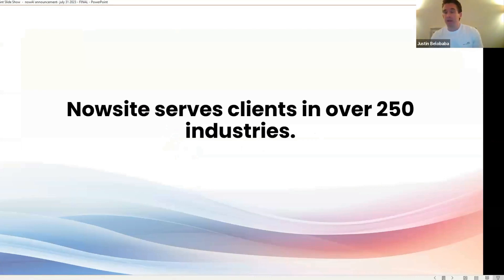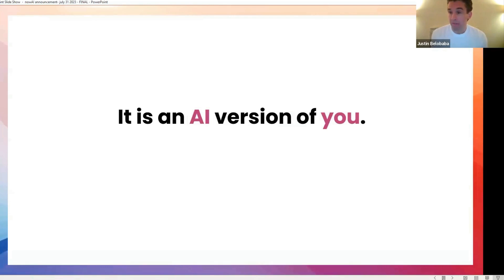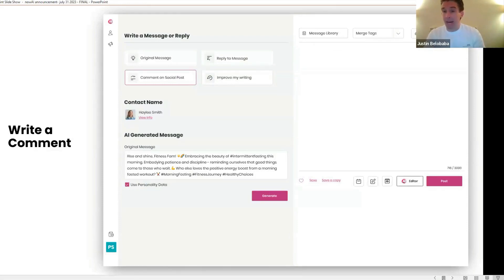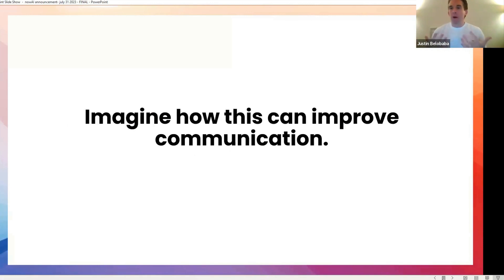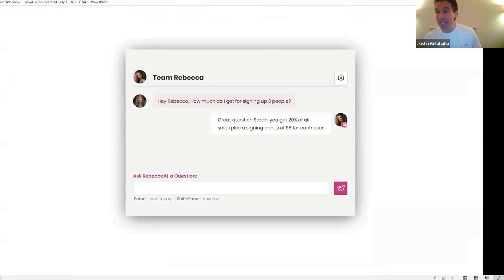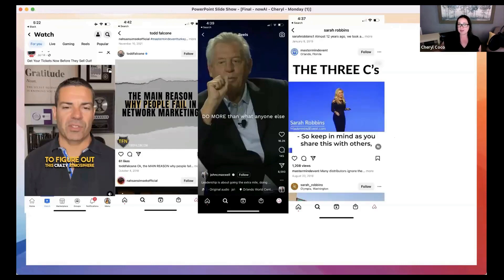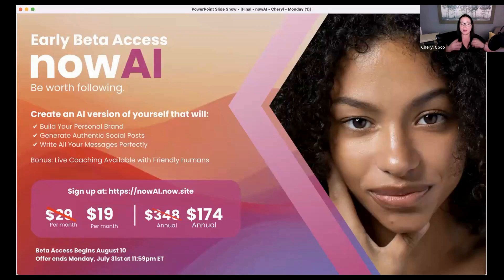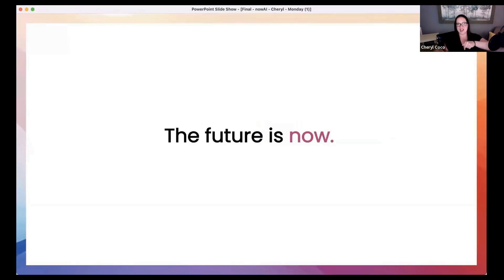NowAI Launch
- This is a video about NowAI Launch

[00:00:00] So with that, let's get to the reason that we're all here. Now AI is, and I've said this before I've been, look, I've been starting tech companies for 20 years. And I've, I've had the opportunity to be part of some incredible innovation in, wireless payment in taxi cabs before it was a thing to, medical software and doctor's offices before that was a thing to virtual wellness.

When that was just becoming a thing to everything we've done here at now site in online marketing.

Despite being part of some amazing technology I can tell you with without hesitation that this is the most innovative product I've ever been a part of. And I am so proud to, to share with all of you right now. As six and a half years into this incredible adventure, we have clients all over the world.

150 countries in 250 industries. [00:01:00] And I want to tell you that, despite what you're gonna hear today about a an important area of focus, this isn't gonna change. We will absolutely welcome all customers from all industries. So I want to be clear about that right off the top. But we are announcing something important today.

There will be one industry that will be our primary focus as a company. This is a trillion dollar global industry. It's an industry with 250 million participants. And, as someone who's been around, a number of different industries and studied technology in, in, in many industries, I can tell you that this industry in particular, Is in desperate need of real tools and real technology and real investment.

This is an industry that already represents more than half of our existing [00:02:00] clients. Of course, I'm talking about network marketing and I wanna be absolutely clear about what our intention is. In this world of network marketing, our intention is to massively disrupt the network marketing industry, to change it radically with technology developed for the specific and unique challenges of this industry.

We will become a household name, we will become the must have toolkit for any network marketer that considers themselves to be a professional. And in doing so, we are gonna help millions and millions of people succeed and improve their lives. How by solving your biggest challenges. The challenges that are truly unique to this world, [00:03:00] your personal brand, your social media, your communications, your relationships, your team management, all things that are, if you study other industries, you'll find these challenges are actually quite unique to the world of network marketing.

They are challenges, and I'm sure you've seen this yourself in your Facebook timeline every day. That online gurus have been promising to solve for years, but haven't, but we will. We will solve them simply and easily with the magic of AI announcing officially now ai.

Created for modern marketers, whether you have a team of a hundred thousand or if it's just your first day

after six years and [00:04:00] meeting thousands of you, I can tell you that my team and I see you. We understand you. We understand what makes you unique. We understand your needs, and we've built exactly what you need to succeed to empower marketers everywhere. What we've done is use artificial intelligence to analyze the most successful leaders, influencers, and marketers, and.

What now AI will do is guide you on a very clear, very simple, step-by-step path to success. It is a modern playbook built by AI and proven by the most successful marketers, but it's fully customized to you. This is not some generic tool. You are at the center of it. So what is now ai? This is the [00:05:00] moment now.

AI is you.